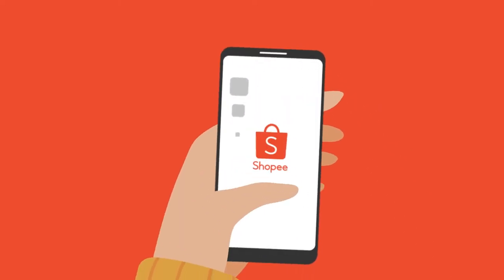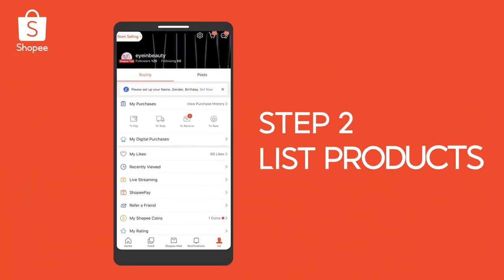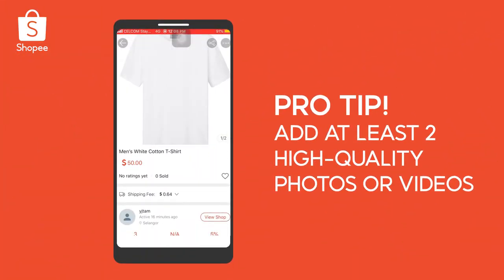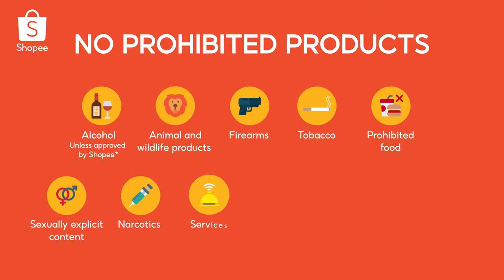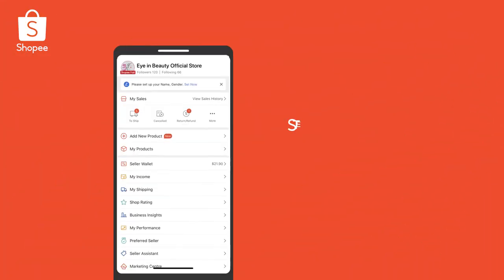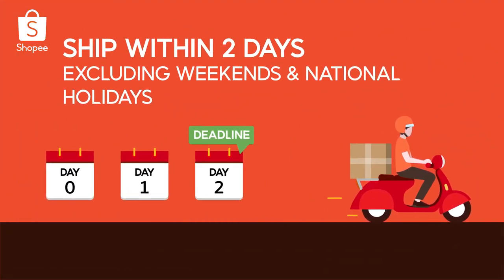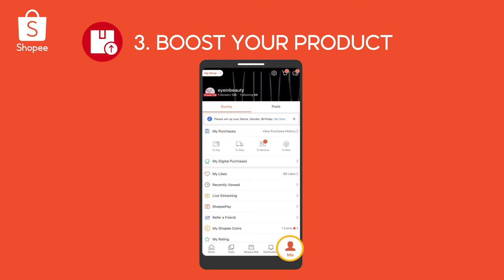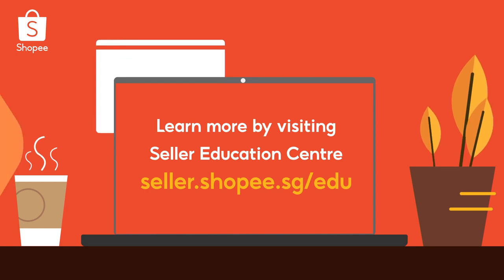Shopee Seller Education: How to start selling via the Shopee APP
Getting started on Shopee is quick and easy!  Simply follow the steps below to begin your selling journey, from setting up your shop via the Shopee App to tips on how to secure your first order!